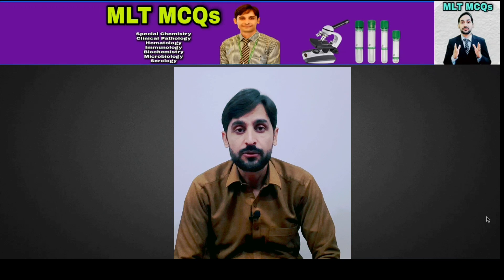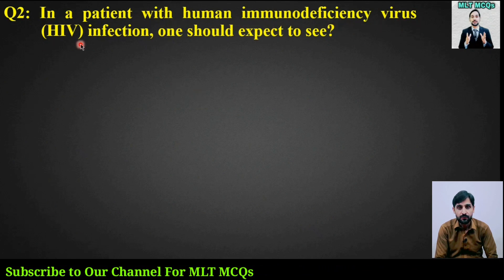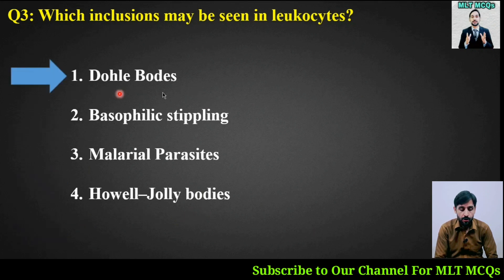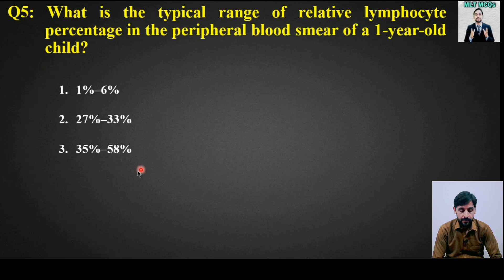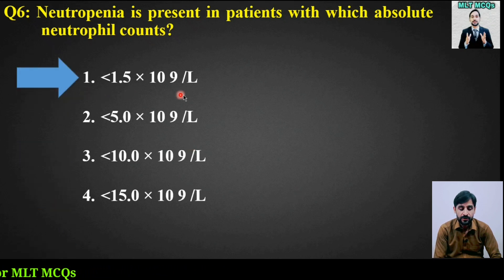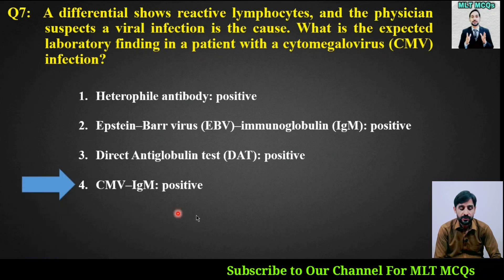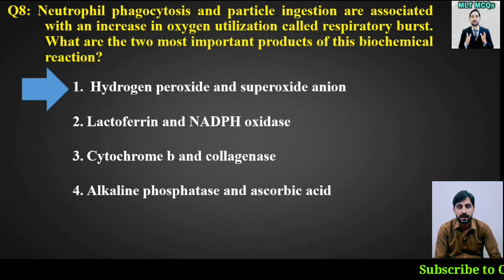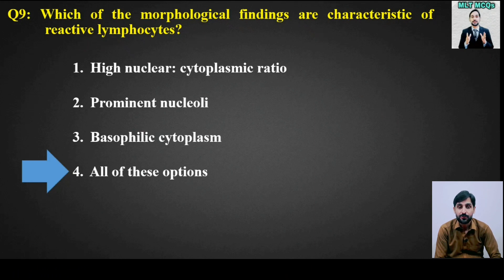WBC Disorder MCQs | White Blood Cells Disorder | In English | 9 Best MCQs | MLT MCQs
A white blood cell disorder is one in which the white blood cells are either abnormally low or abnormally high. Dear Students and Viewer's in this video Best 9 MCQs are taken from WBC Disorder.

Queries solved in this video:
00:00 | Introduction
00:17 | MCQ 1
00:59 | MCQ 2
01:33 | MCQ 3
02:11 | MCQ 4
02:50 | MCQ 5
03:31 | MCQ 6
04:15 | MCQ 7
05:15 | MCQ 8
06:11 | MCQ 9